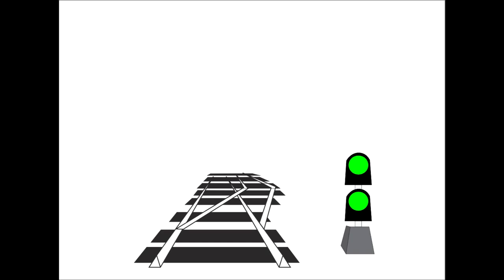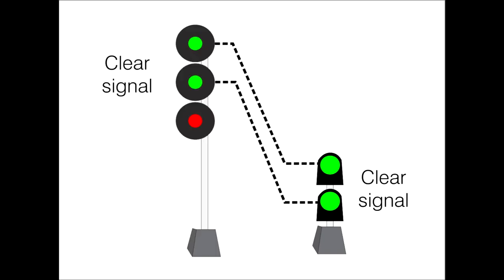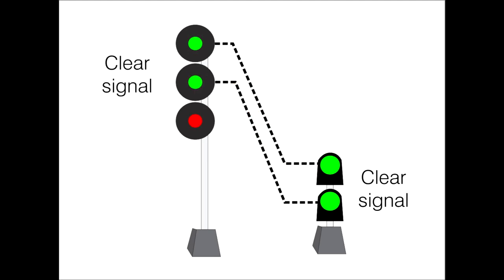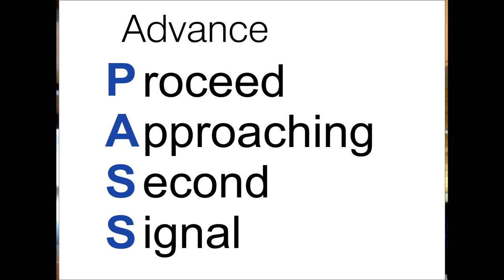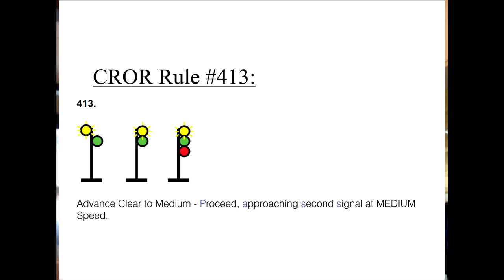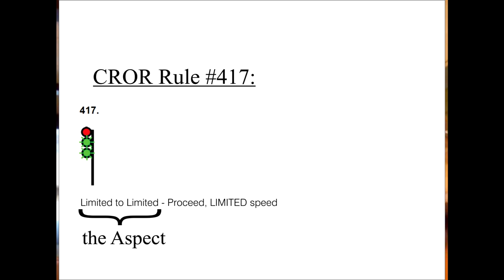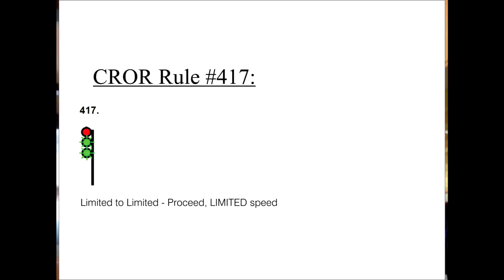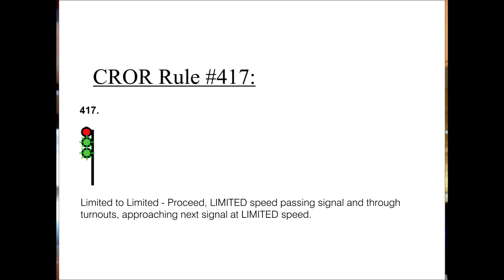Part 4 foamer's guide to reading railroad signals: dwarf signals no muzak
Now remastered from the original without music!
Part IV of the foamer's guide to reading Canadian Railroad Signals, we take a look at the toughest part of the system: Dwarf signals or Low-mast signals.  Using one or two heads, they are read in a similar fashion to the one and two headed high-mast signals.  I also go into definitions of the signals and the requirements to pass certification as a conductor.